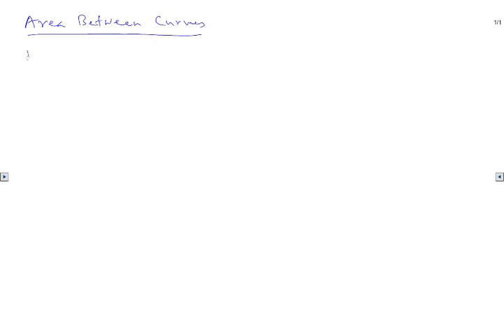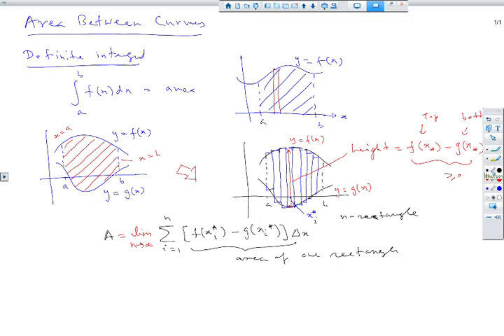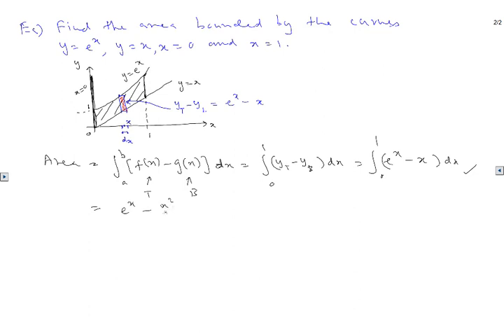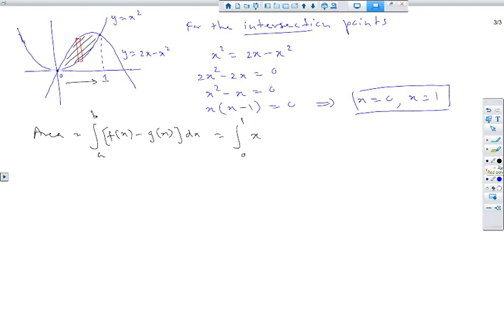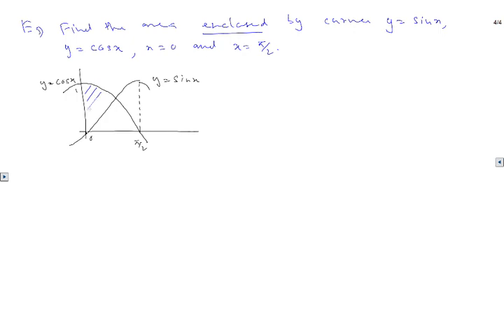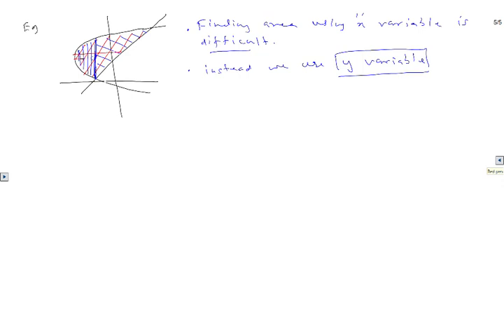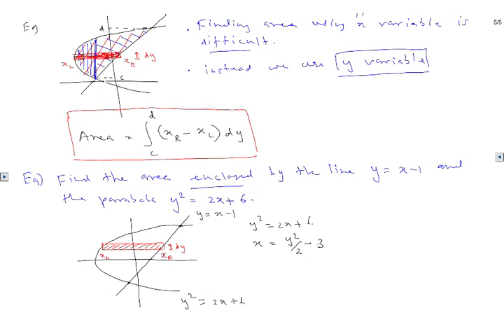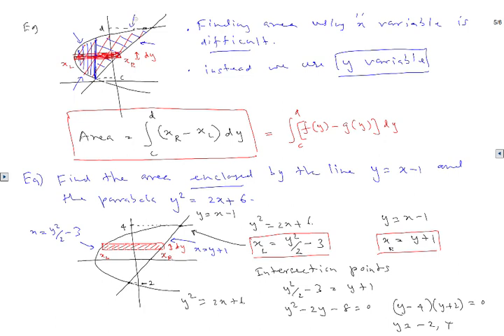Lecture 9: Area Problems